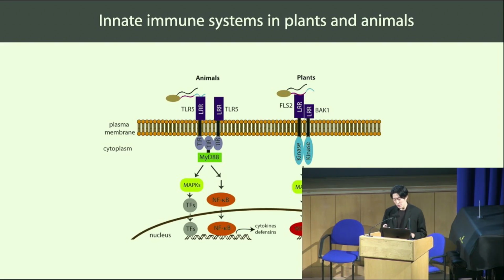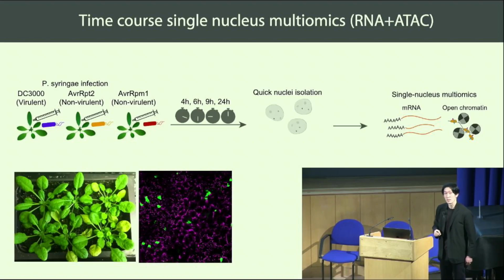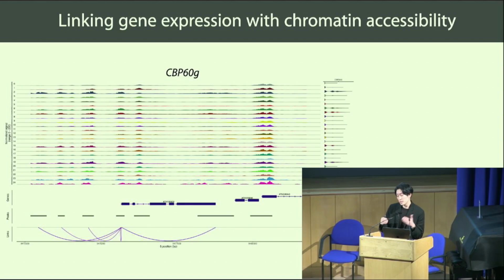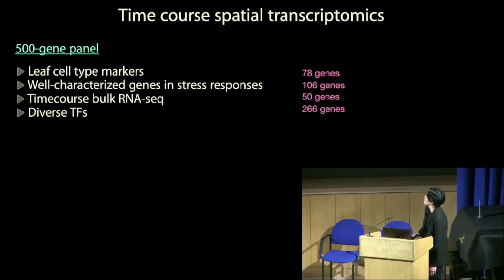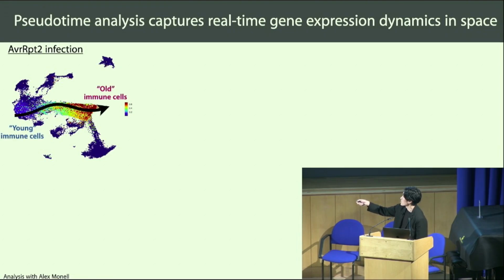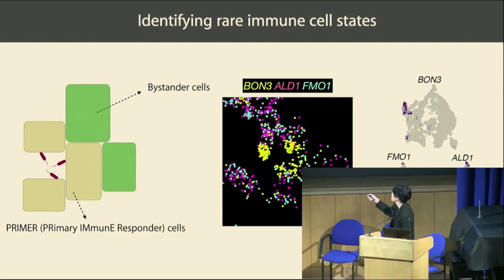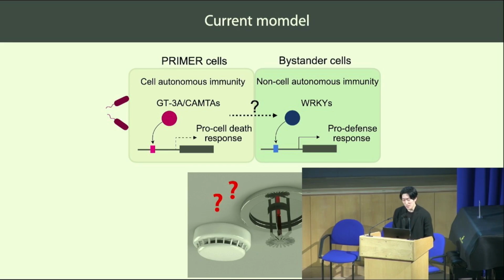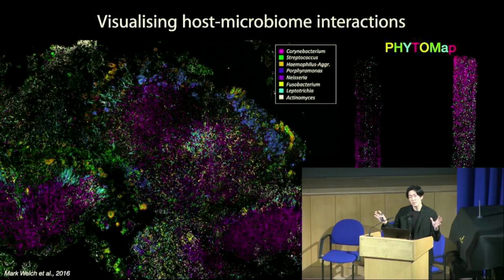Centre for Microbial Interactions - Tatsuya Nobori - The Sainsbury Laboratory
Annual Conference 2025, Norwich, UK